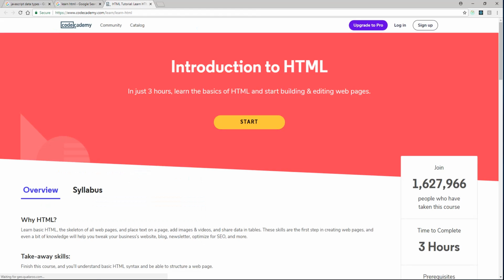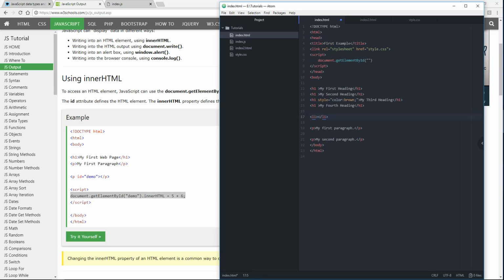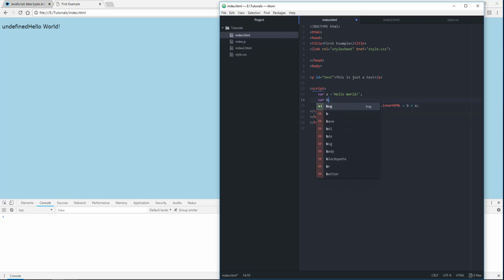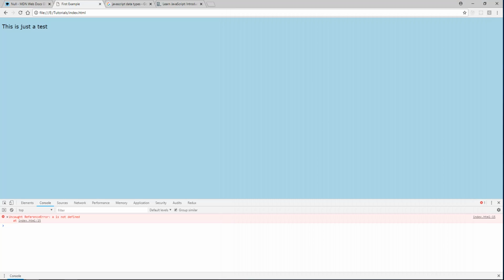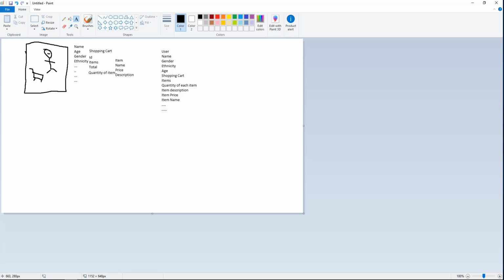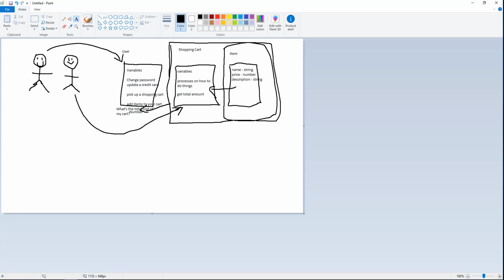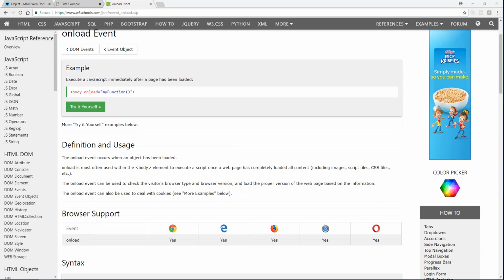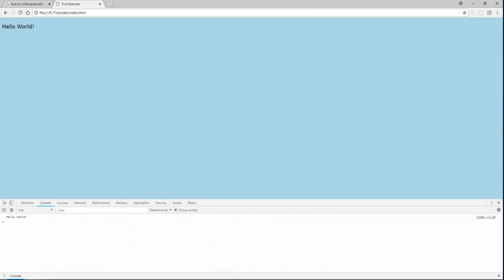Javascript and OOP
Some javascript basics and foundations for object oriented programming.